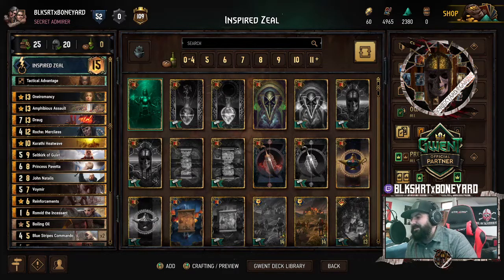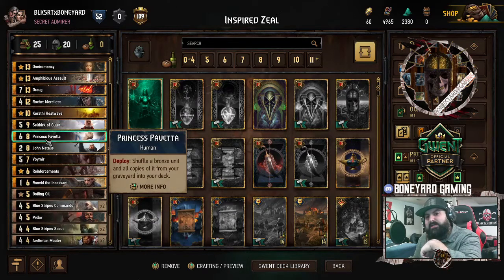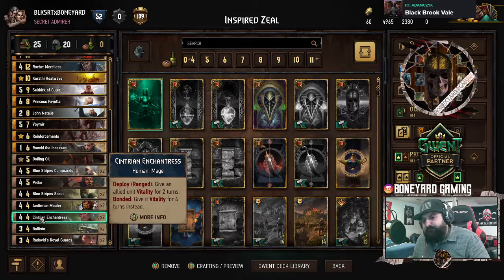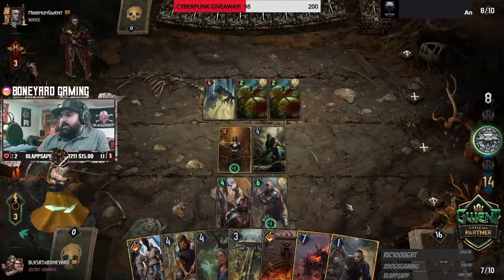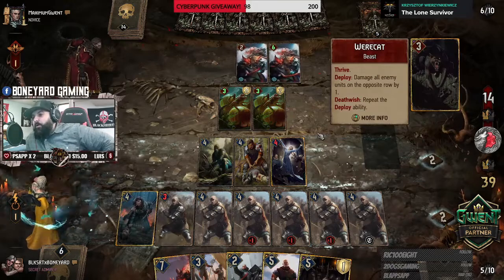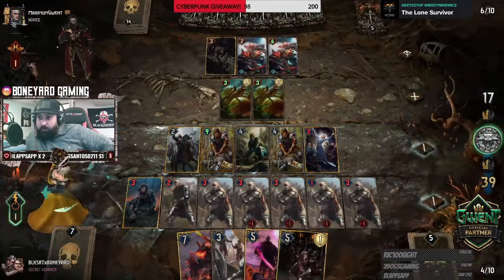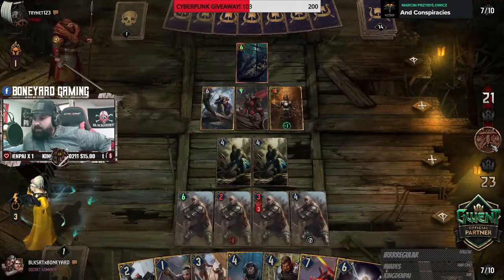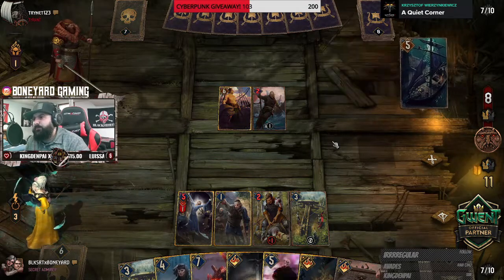GWENT | 7.3 | Ep. 03 (S01) | Push to Pro Rank | NR Enter The Fray!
DECK BUILDER CREDIT:  Singularityy

BONEYARD GAMING - OFFICIAL GWENT PARTNER
The Man, The Myth, The Legend. is in another Castle or Channel!?
It's just me Boneyard! Your very average Gwent content creator,
who will occasionally stream other games and Let's Plays.

00:00 - Intro
00:10 - Deck List
10:25 - Game 1 (MO) Overwhelming Hunger
25:48 - Game 2 (ST) Symbiosis
36:05 - Game 3 (SK) Ursine Ritual
48:15 - Game 4 (SK) Blaze of Glory